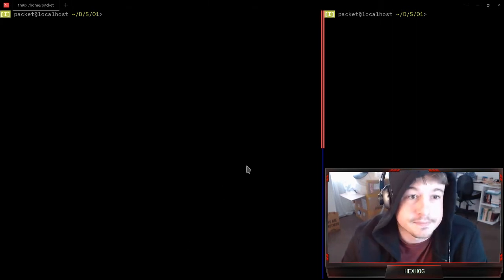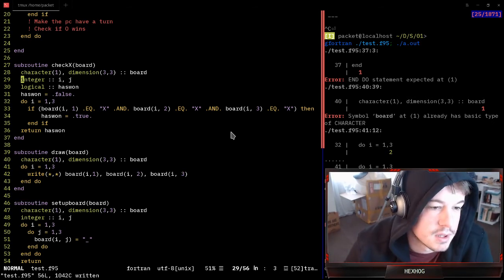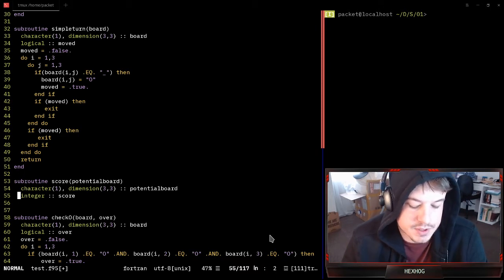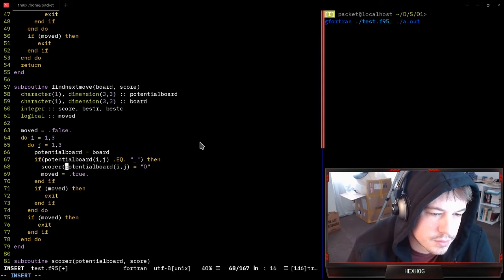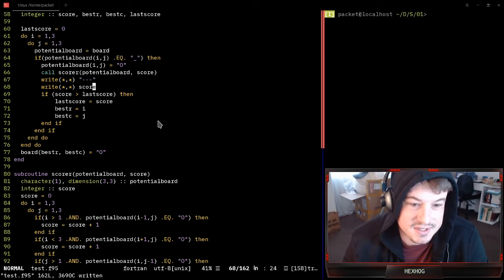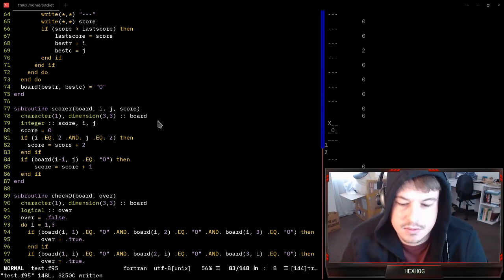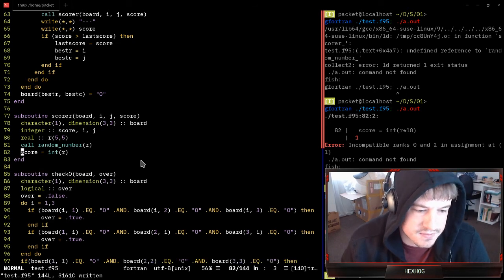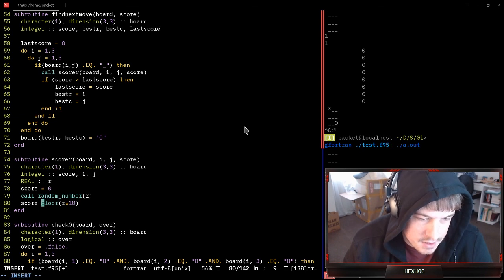Live coding / learning FORTRAN. [VIM]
Twitch live coding.
- FORTRAN
- TMUX
- Vim